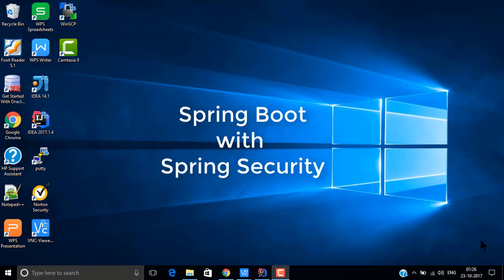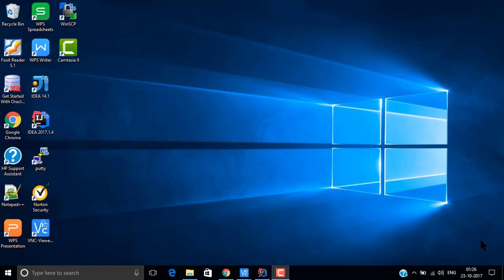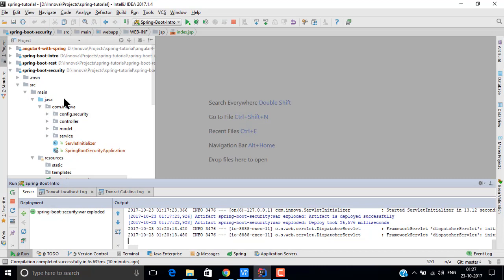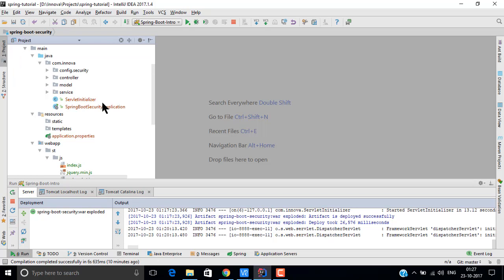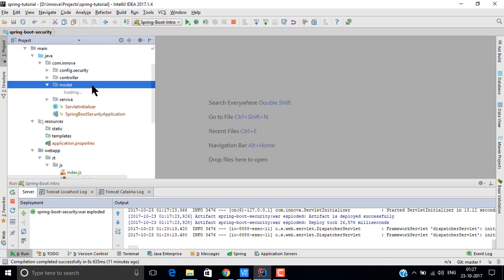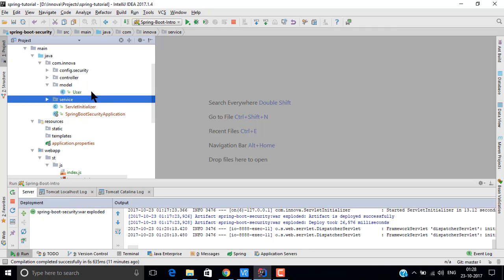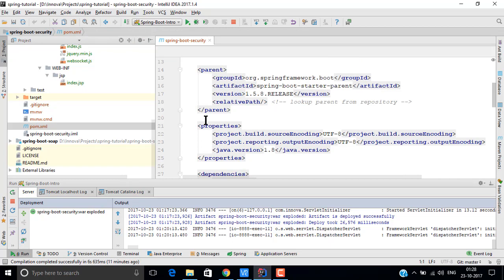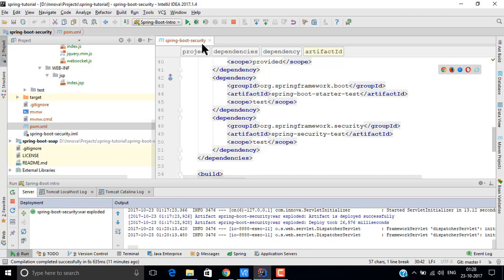Spring Boot with Spring Security - How to secure your Spring Boot web services using Spring Security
Learn how you can secure your Spring Boot REST and SOAP services using Spring Security by authenticating and checking each requests in 10 minutes